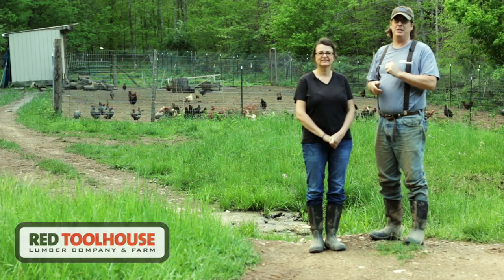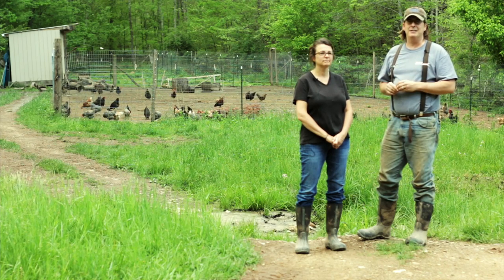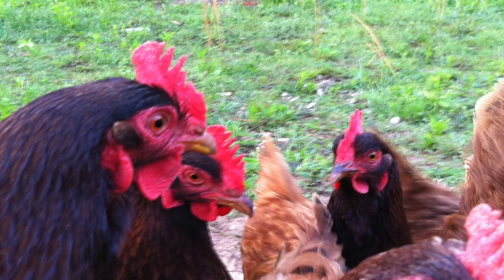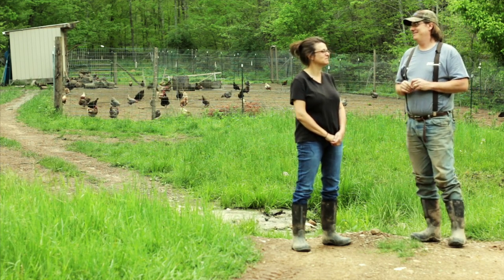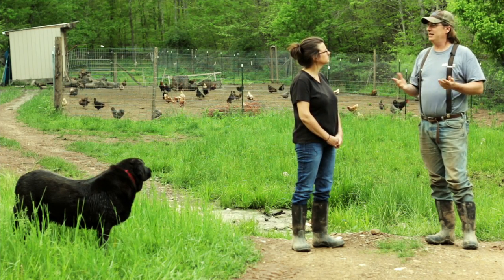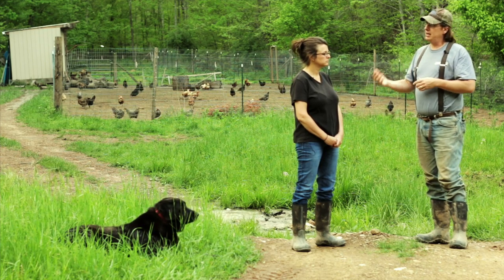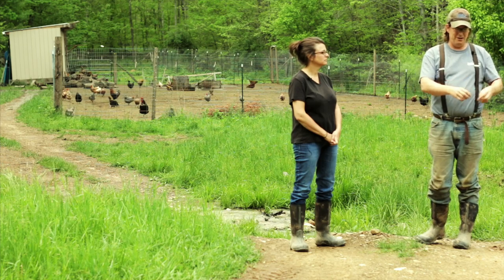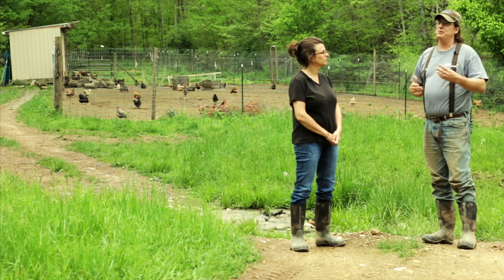EP25: What is the best chicken breed to have on your homestead?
In this episode, we start a multi-week series on having chickens on your homestead. This week we discuss breed selection. We look at the various breeds we have raised and discuss issues with them.